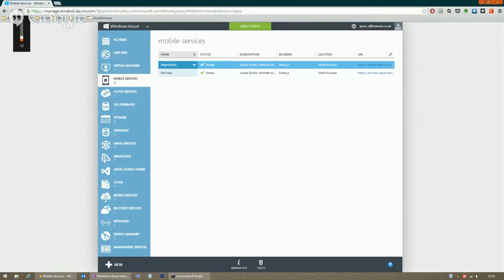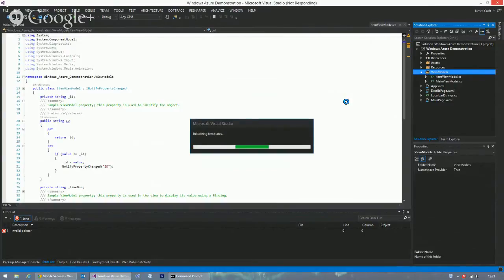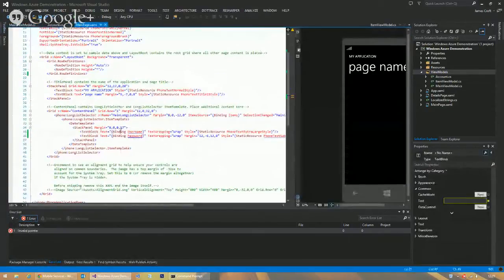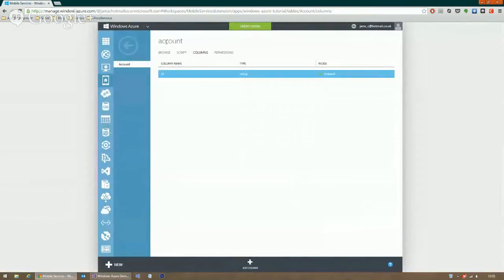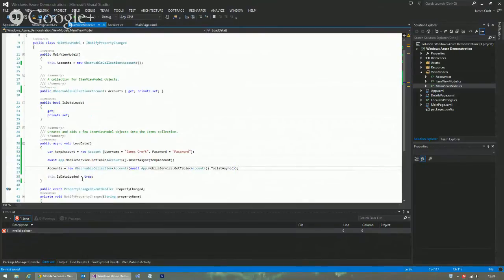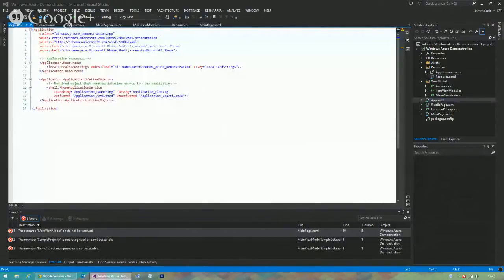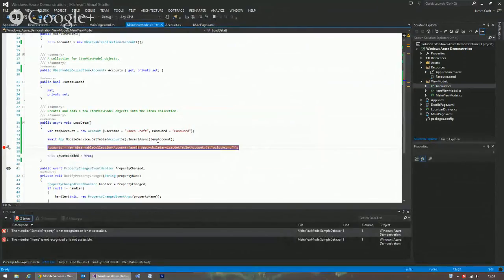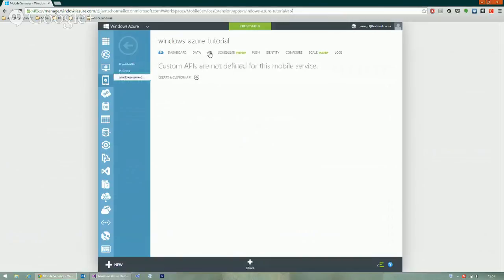How To: Connect Windows Phone apps to Microsoft Azure Mobile Services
In this first ever LIVE episode, I will show you the basics for connecting your Windows Phone application to Windows Azure and transferring data to the back-end SQL storage.

The tools you will need for this live event are as follows:
- Windows 8 PC with Hyper-V (for Windows Phone emulation)
- Visual Studio 2012 or higher with Windows Phone 8.0 SDK installed
- Windows Azure account

Also, let me know if you want more LIVE videos! This is going to be my first attempt at this and will require some time to set up but I'm going to give it a go!

● Instagram & Vine - jamzc92

(LIVE) How To: Connecting Windows Phone apps to Azure